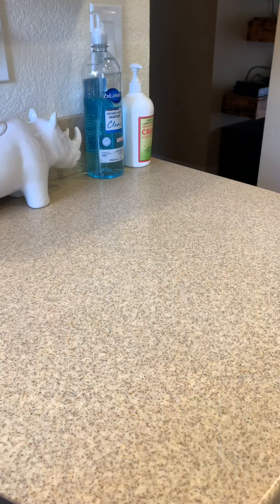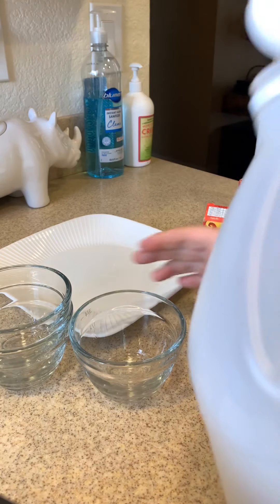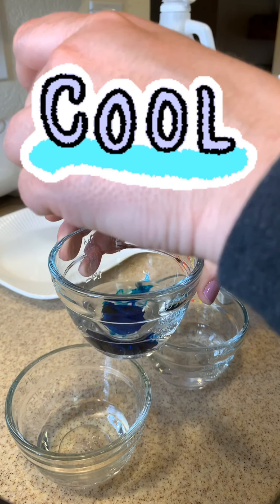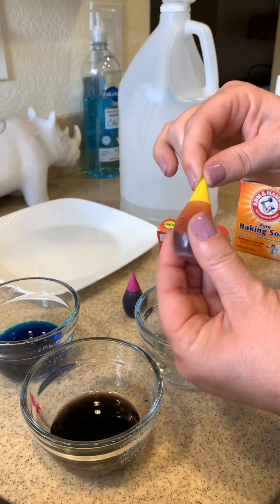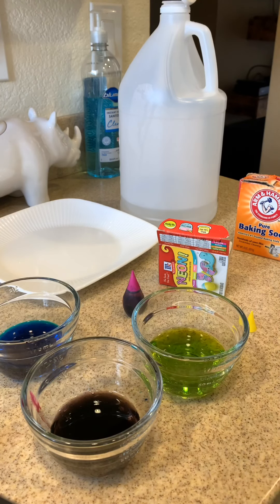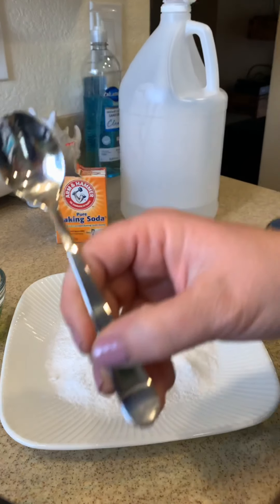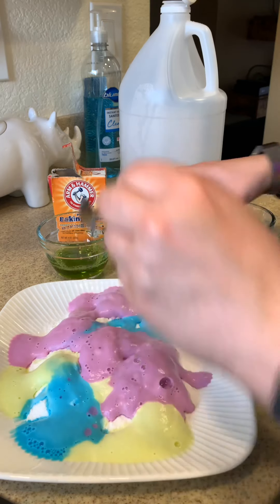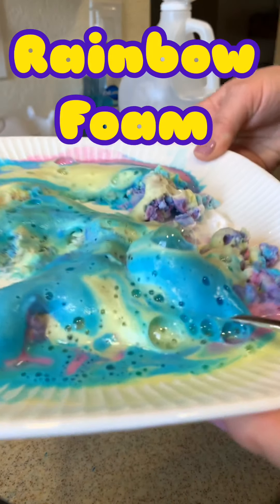Science in my Kitchen!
A simple preschool science activity you can do at home!